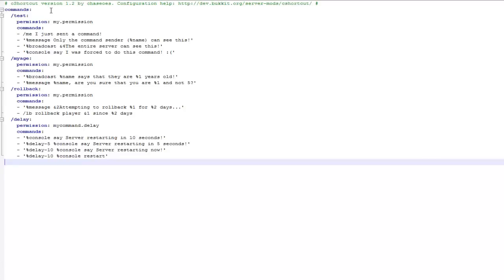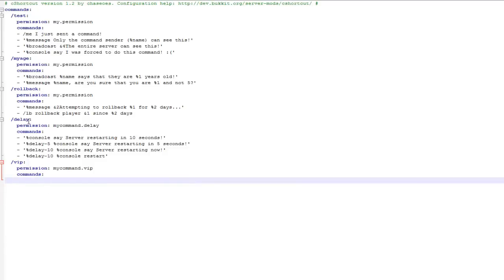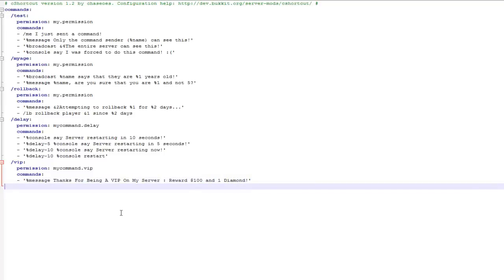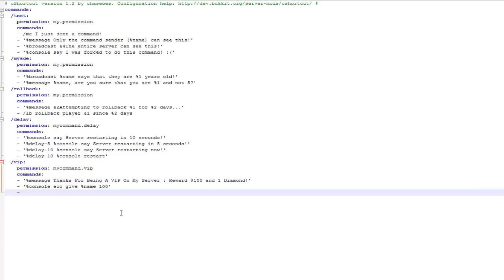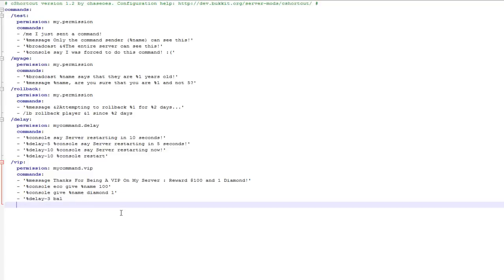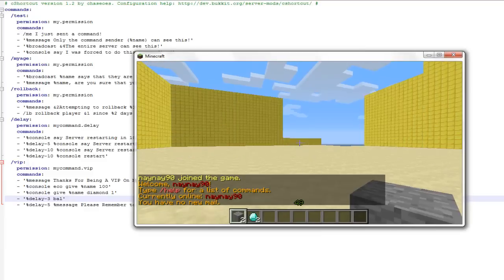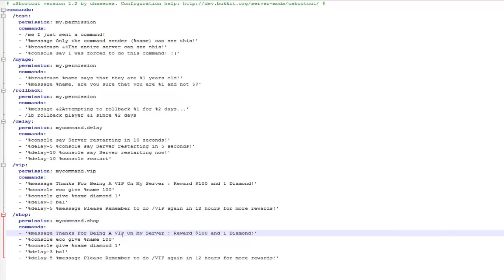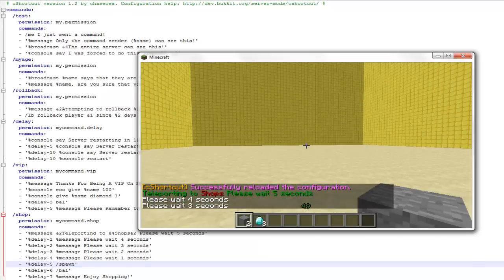Minecraft Bukkit Plugin - cShortcut - Set commands for multiple commands / actions